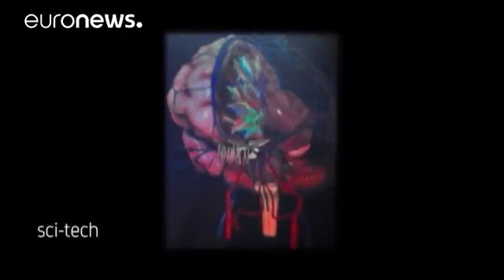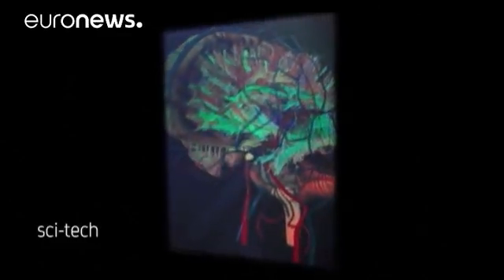New 3D hologram allows Neurosurgeons to "walk through" our brains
Neuroscientists have completed a hologram which could one day allow doctors to peer into a complete 3D image of their patient's brain.

The hologram is the next step forward from MRI scans according to some clinicians.

Taking "a walk inside your brain" sounds like science fiction, but this hologram takes us a step closer, according to the researchers who created it.